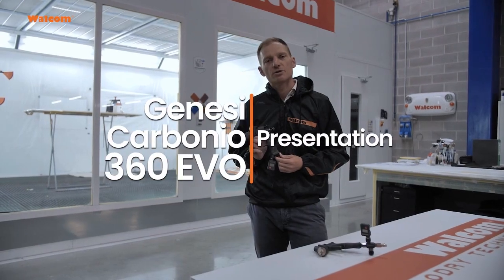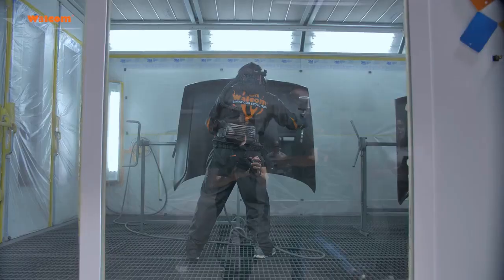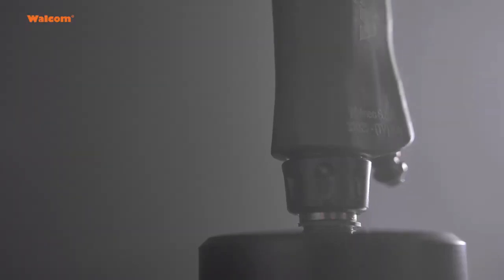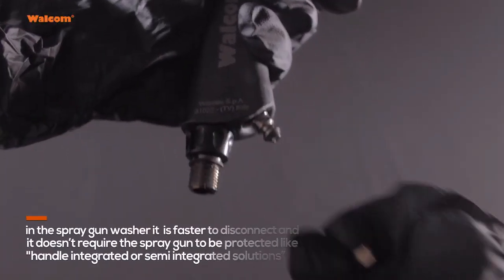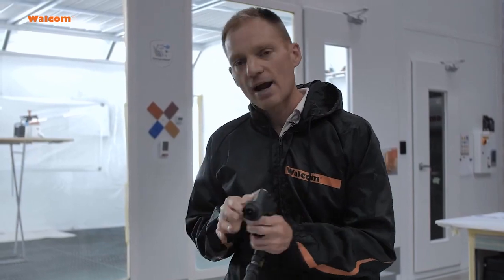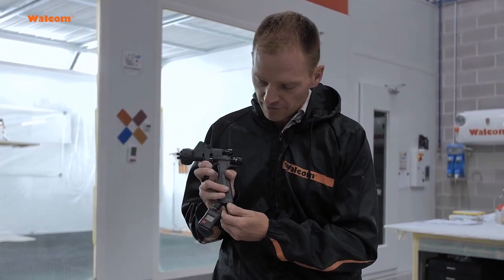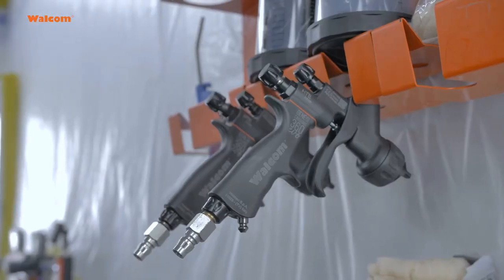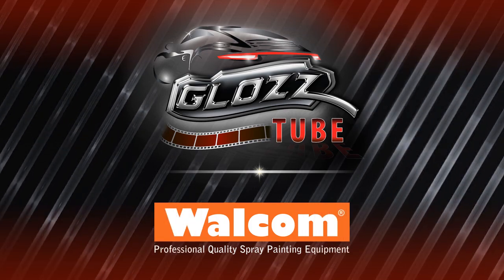Walcom Genesi Carbonio 360 Evo Spray Gun - Light & Easy To Handle With Outstanding Performance!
Spray painting has never been so light!😉

Presenting the NEW innovative Walcom Spray Gun that's lighter, easier and even more practical!🤩

The Walcom Genesi Carbonio 360 Evo is the evolution of the 360 light model, with an integrated air regulator on the air inlet and a digital pressure gauge connected directly to the spray gun body.

With this spray gun, ergonomics and comfort are combined with superlative performance. Genesi Carbonio 360 Evo does not require the use of protective plugs for the spray gun washer unlike the competition, just close the air inlet and it is immediately ready
for washing.

The specific base air cap with proper distribution and flow orientation, 12 holes nozzle, precise and wide range of adjustments for fan and paint flow, are details that makes it a unique piece of equipment in the refinish application of the latest generation products.😜

This spray gun weighs only 340 grams.

Save big when you purchase both of the Walcom Evo HTE-Top and HTE-base Spray Guns and receive a convenient Walcom Spray Gun Holder for FREE🤩 worth R1 636!

For more information and features on this incredible product, check out the pamphlet by following the

Invest in the latest technology and see below where you can get your own revolutionary Walcom Carbonio Evo Spray Gun😎
1.